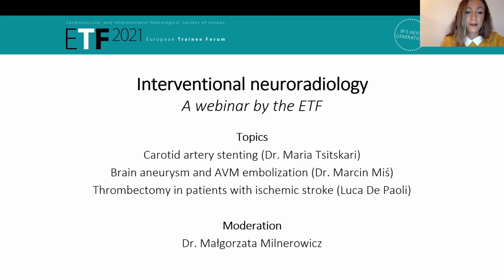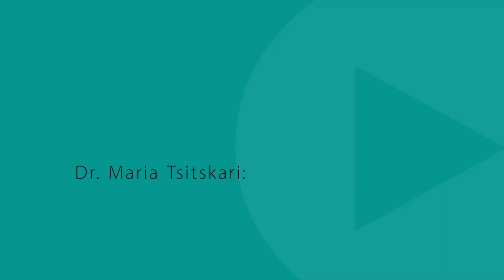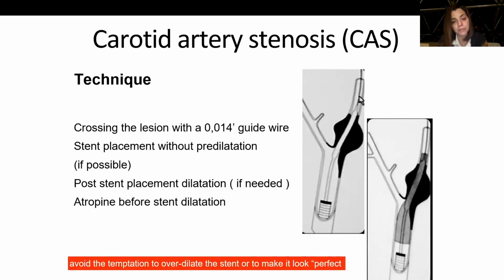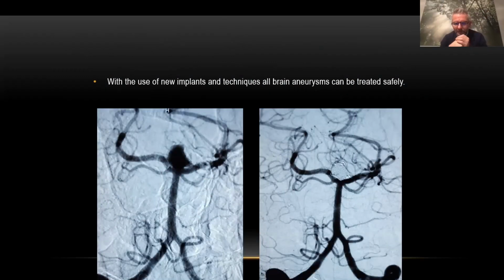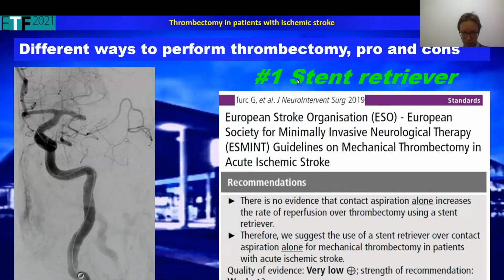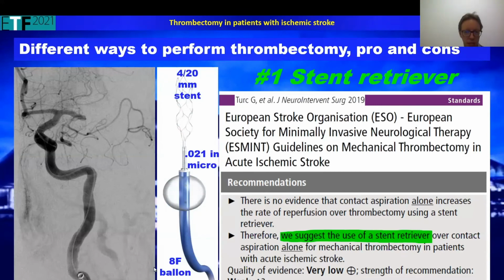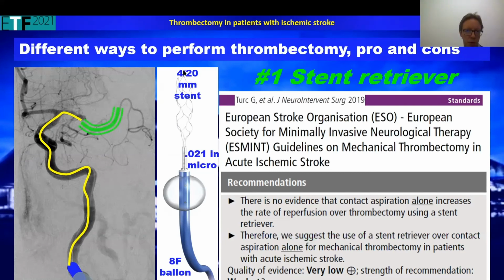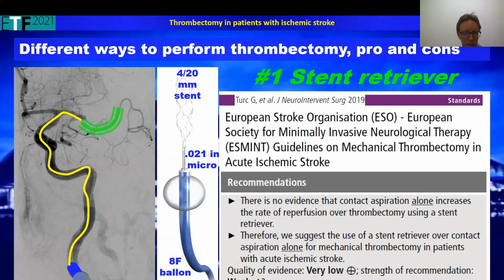ETF 2021 Webinar: Interventional neuroradiology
Each month during 2021 the European Trainee Forum conducts a free webinar exploring a different topic with basic or semi-advanced content in order to make medical students and IRs at the beginning of their careers more familiar with different fields of IR and explain the treatments interventional radiologists can perform.